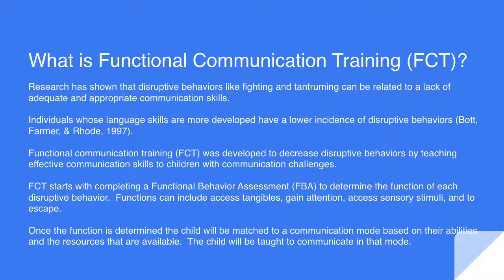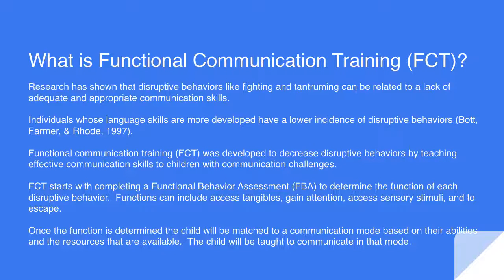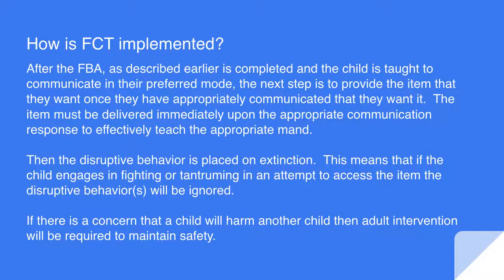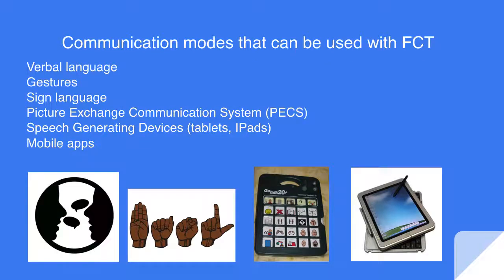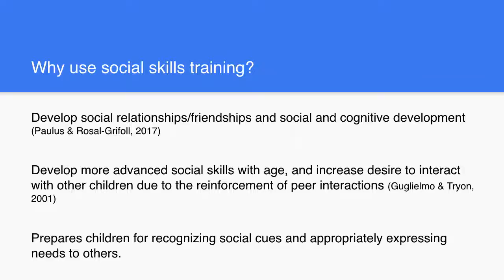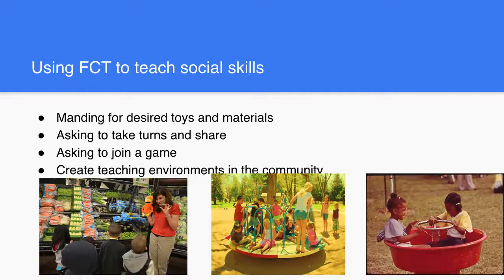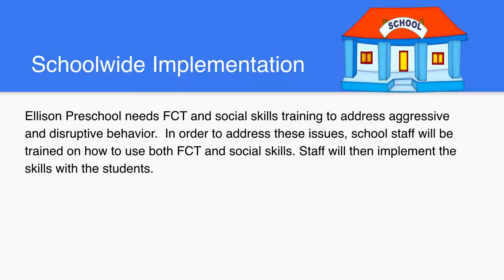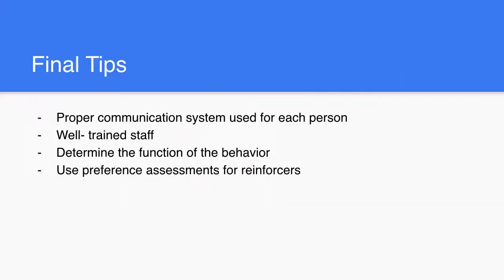Functional Communication & Social Skills Training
SPCE 610
Functional communication & social skills